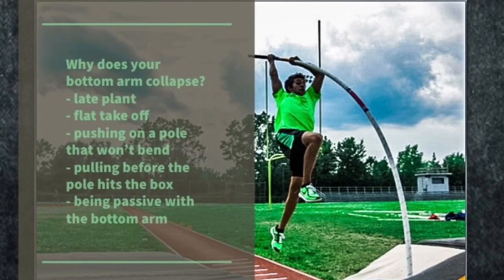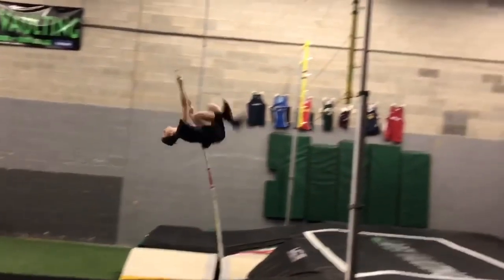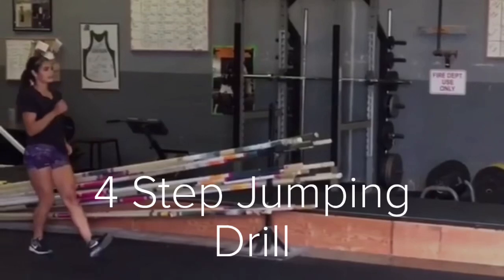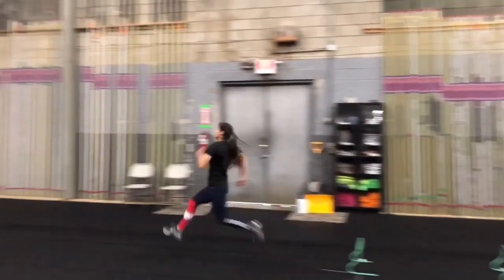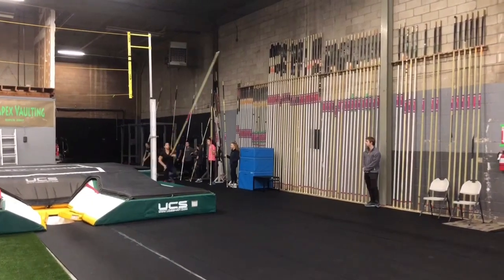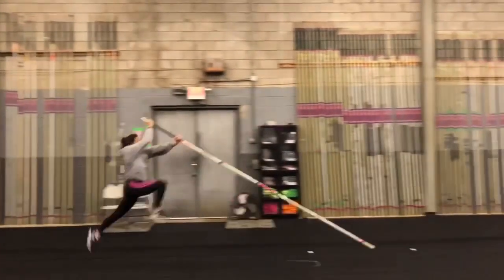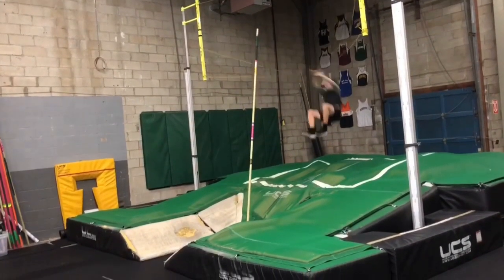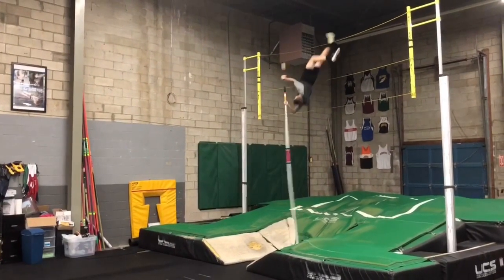How to correct a flat take off in the pole vault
If a flat take off is causing your collapsed bottom arm here is a drill progression you can use to correct the issue. Check out apexvaulting.com for more pole vault I i  formation!